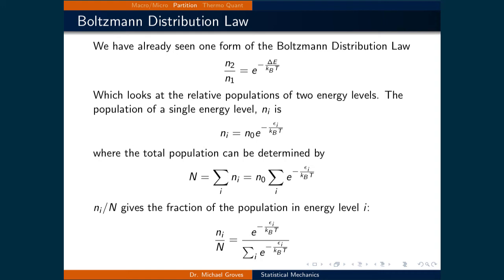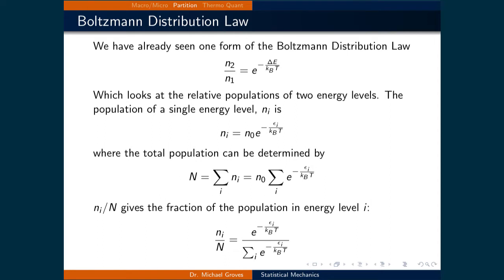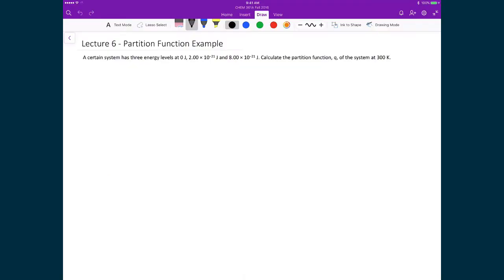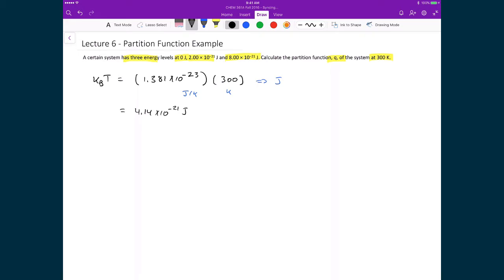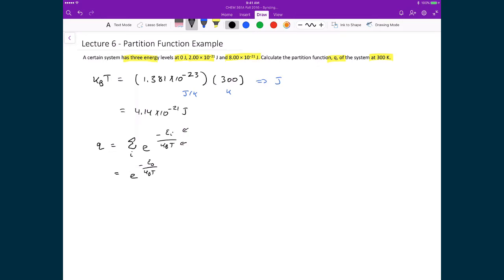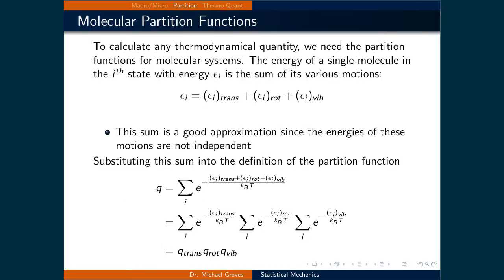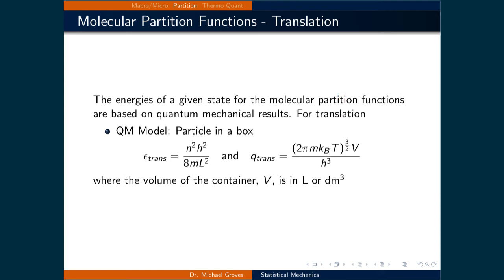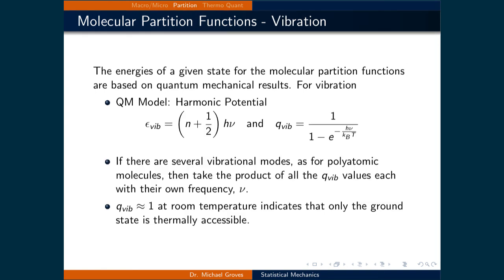Lecture 6 (2 of 4) - Partition Functions